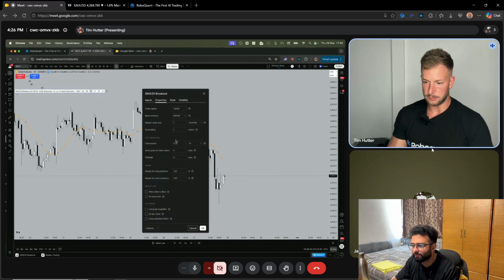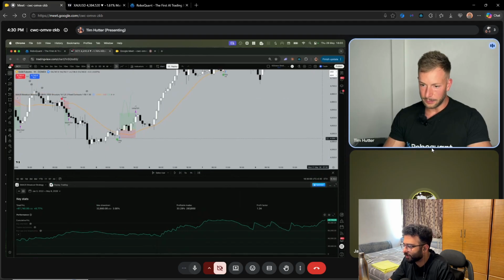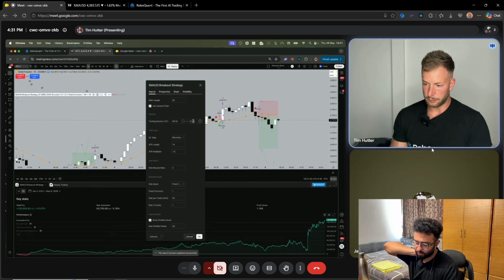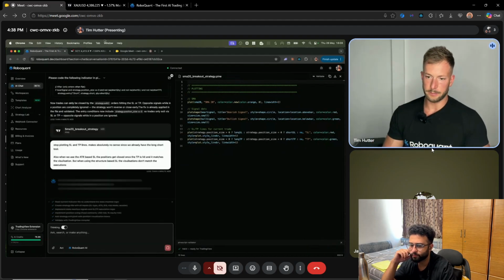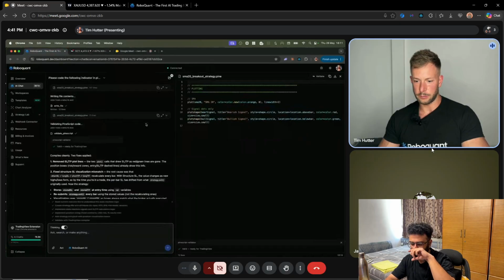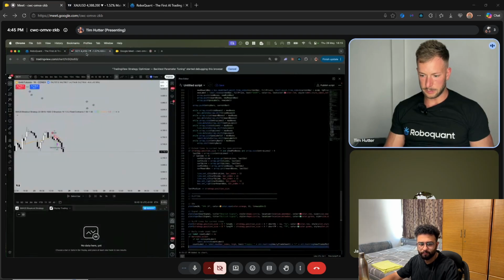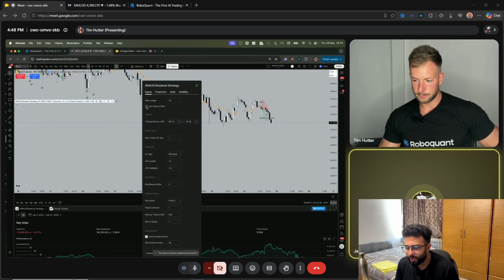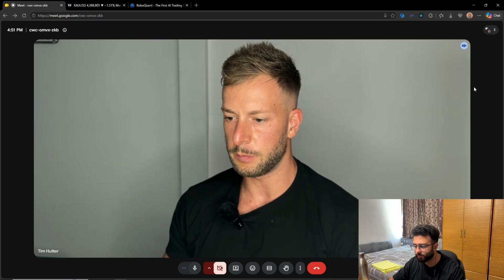RoboQuant’s Co Founder Fixed My Trading Strategy Rules Part 2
In Part 1, Tim Hutter, Co-Founder of RoboQuant, helped me take my trading strategy idea and turn it into clear, structured rules.

In this video, we take the next step.

We look at the strategy results and fix the issues that were affecting the backtest. One of the biggest lessons from this video is that your strategy results do not only depend on the logic of the strategy. They can also change based on the settings you use on TradingView.

This is something most traders completely miss.

You may think your strategy is profitable or unprofitable, but if your TradingView settings, order execution assumptions, position sizing, commissions, slippage, or backtest conditions are not set properly, the results can be misleading.

Tim breaks down why the settings matter, how they affect strategy performance, and how traders should think before trusting any backtest result blindly.

This video is not about finding a magic strategy. It is about understanding the process behind testing a strategy properly.

In this video, we cover:

Why backtest results can change based on TradingView settings
How Tim Hutter fixed the strategy results
Why strategy logic and platform settings both matter
Common mistakes traders make while reading backtest results
Why a profitable backtest does not automatically mean a good strategy
How RoboQuant helps traders structure, test, and improve strategy ideas
Why traders should use AI and backtesting as research tools, not signal providers

If you are a manual trader, algo trader, or someone trying to use AI for trading, this video will help you understand why backtesting is more than just looking at profit and win rate.

BHATIA10

Trading, AI tools, backtesting, and strategy development do not guarantee future profits. Always do your own research and manage your risk properly.